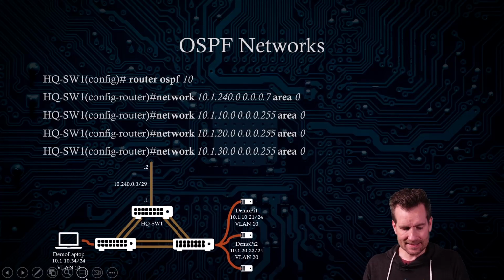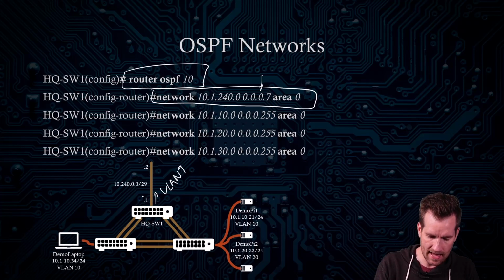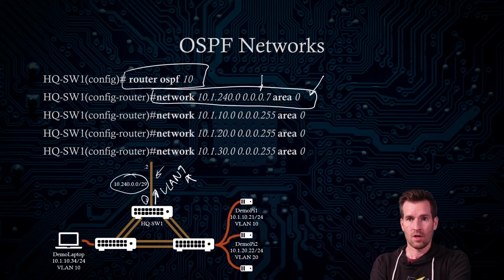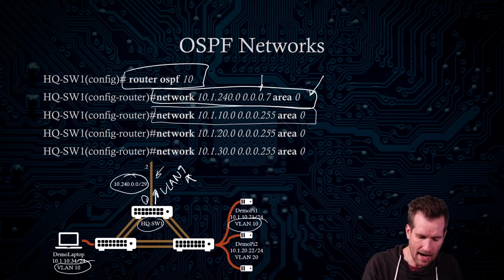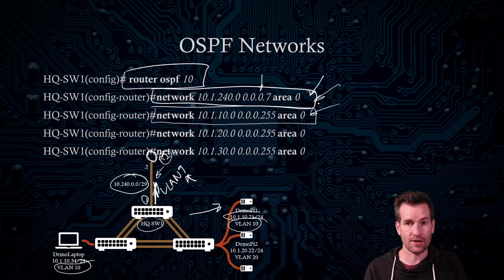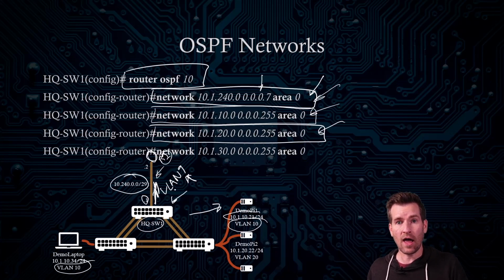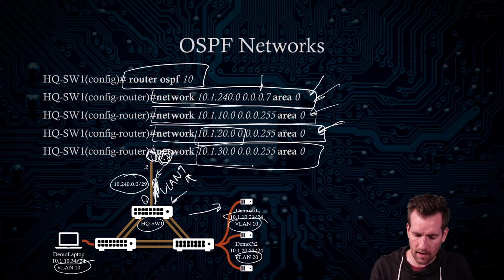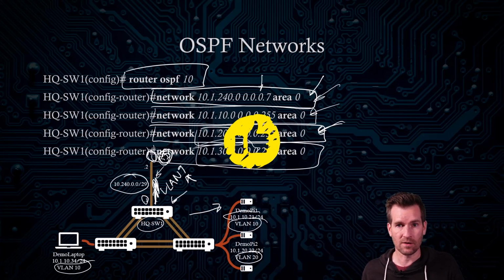CCNA WANs 6-5: OSPF Networks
🔗 Network Statement: Understand the significance of network statements in OSPF configuration and how they define which networks and interfaces participate in OSPF routing.

🛤️ VLAN 9 Network: Learn how specifying a network statement like "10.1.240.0" with a wildcard mask of "0.0.0.7" enables OSPF communication on VLAN 9 and advertises the network to neighboring OSPF devices.

🔍 VLAN 10 Network: Explore the implications of the network statement "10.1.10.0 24" for VLAN 10, including sending hello messages and advertising the network to establish OSPF adjacencies with neighboring routers.

📡 VLAN 20 Network: Delve into the effects of configuring the network statement "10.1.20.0" to enable OSPF communication on VLAN 20 and advertise the network to neighboring OSPF devices.

🌐 VLAN 30 Network: Understand how the network statement "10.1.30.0" facilitates OSPF communication on VLAN 30 and advertises the network to neighboring routers for OSPF adjacency establishment.

🚀 Dive deeper into OSPF configuration with a detailed explanation of network statements and their impact on network communication and routing! OSPF NetworkConfiguration 🚀